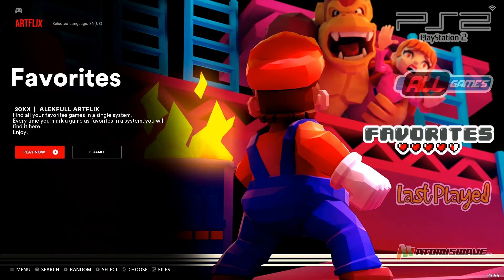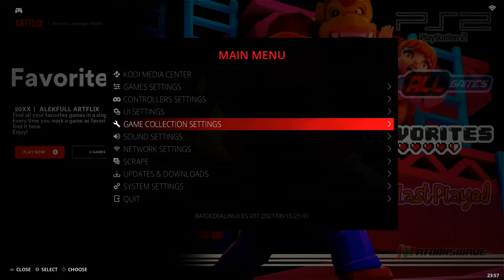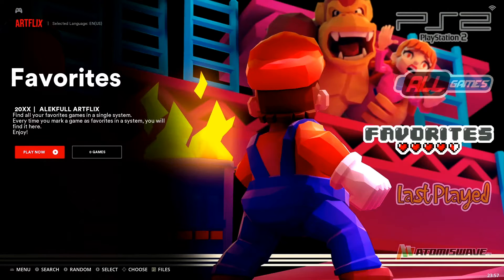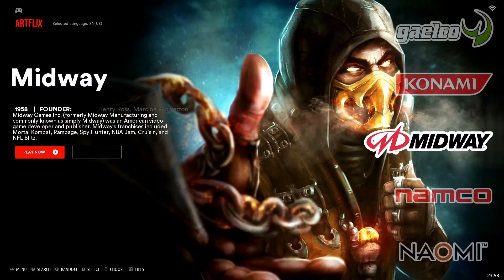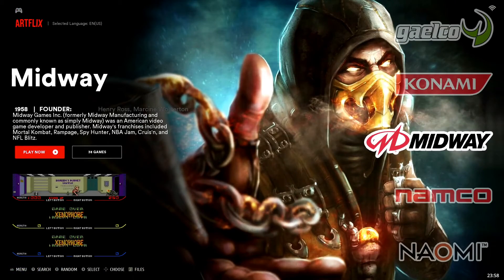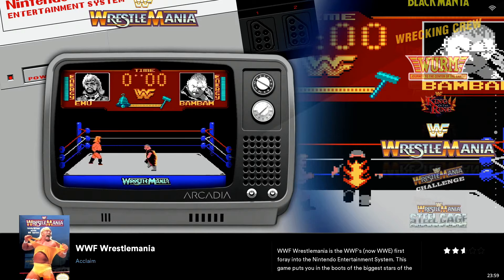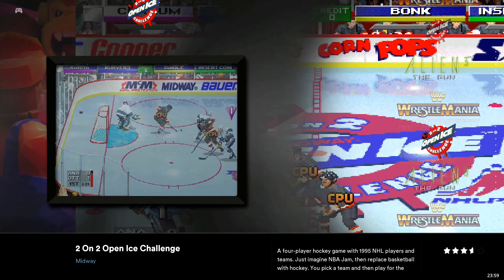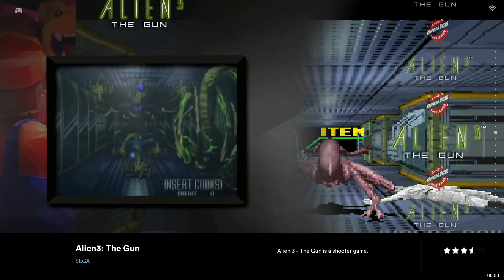Batocera Favorites Setup Guide | How To Setup Favorites | RetroPie Guy Video Game Emulation Tutorial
In this video I walk through how to get your favorites collection setup on Batocera.